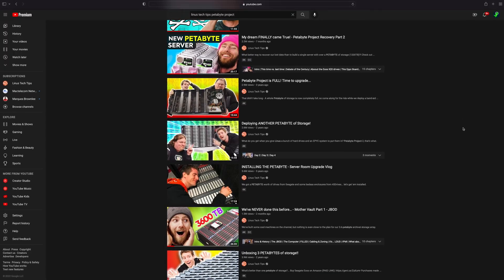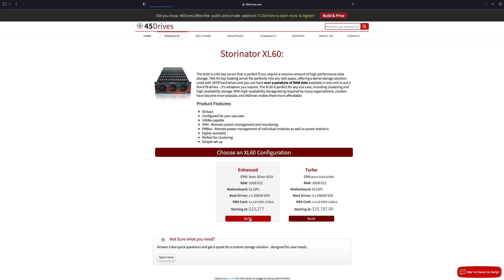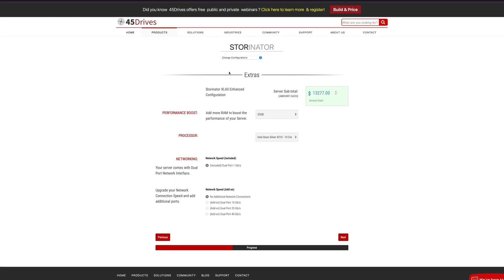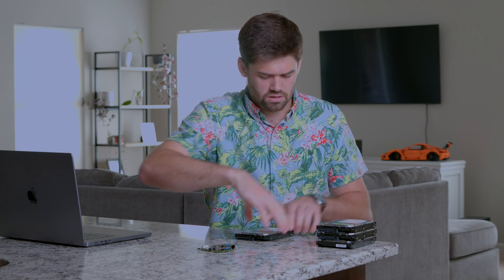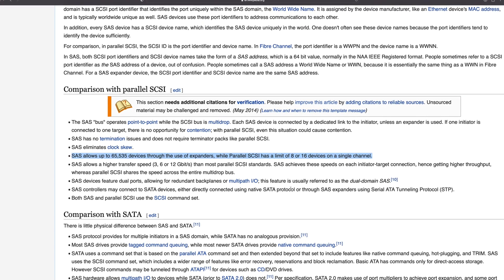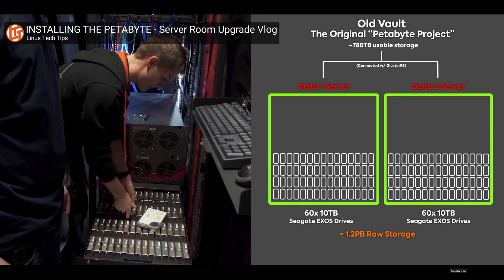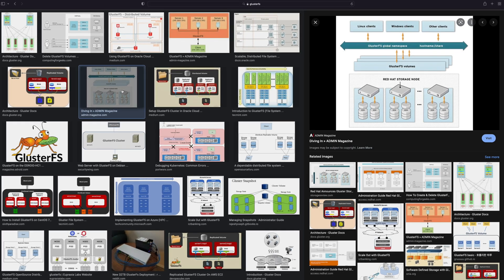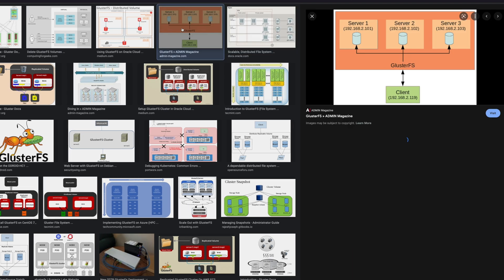LTT Petabyte Project CRASHED - Here's Why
This video goes over an in depth technical explanation as to why the Linus Tech Tips Petabyte project (Vault) Crashed. Most attribute it to a poor configuration, however in reality it was an inevitability.

This video is in no way associated with Linus Media Group or 45 drives